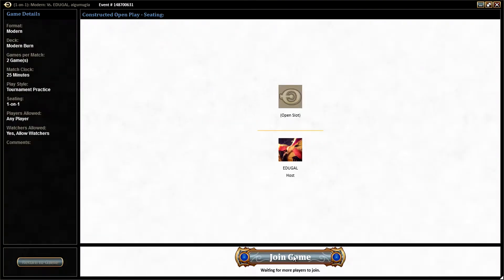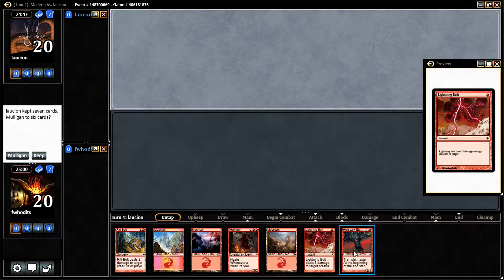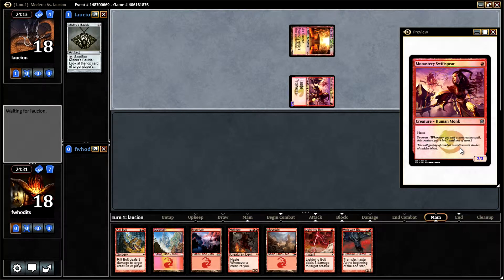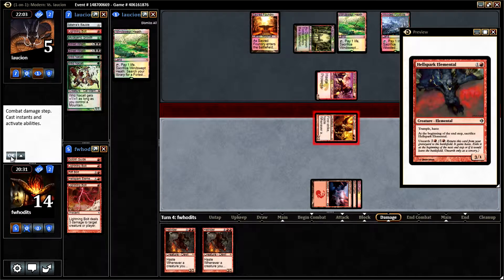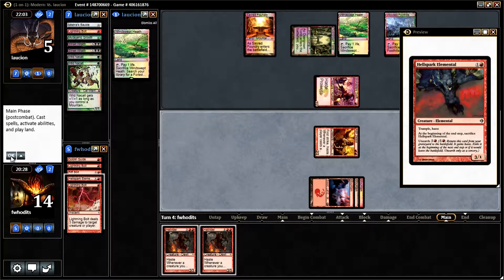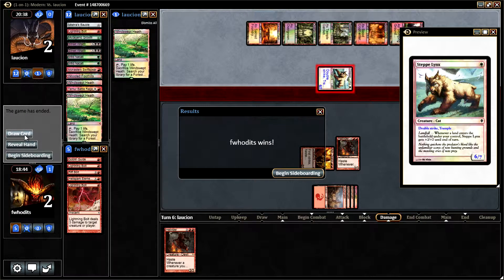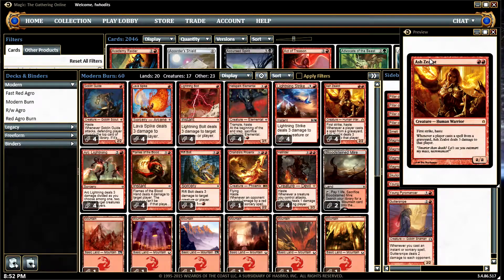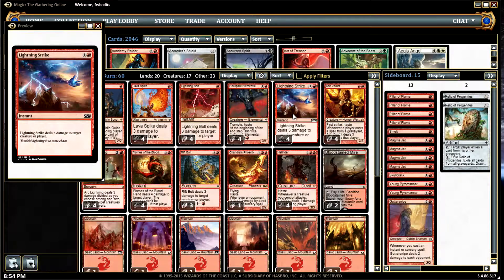Magic The Gathering: Modern Tournament Practice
NOOB play Magic Online. Getting back into Magic The Gathering. Trying out the Modern format.

Miss the stream on Twitch.